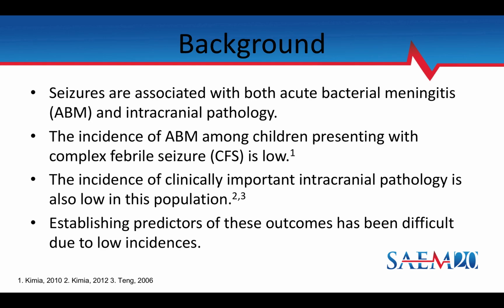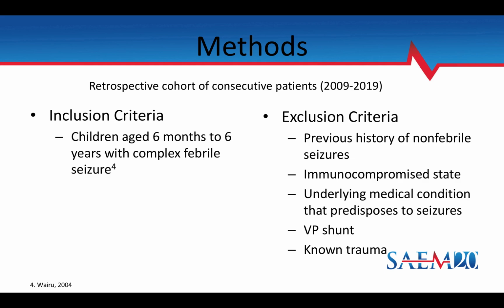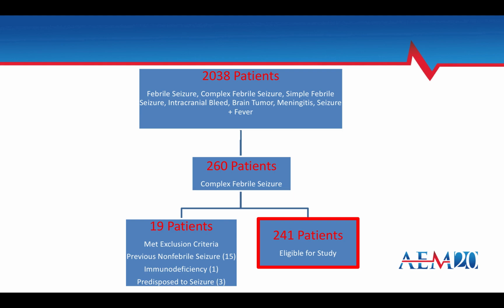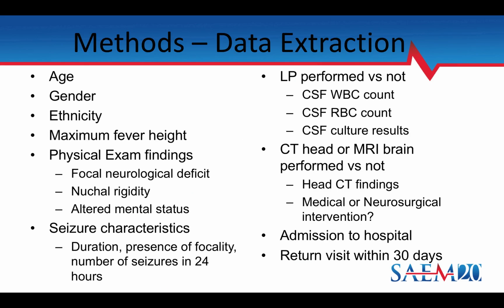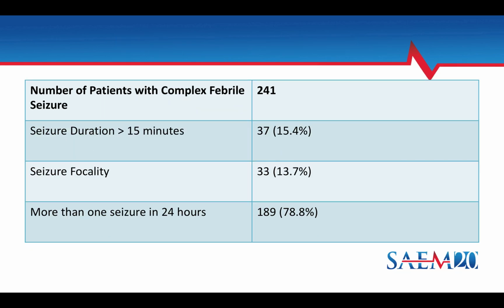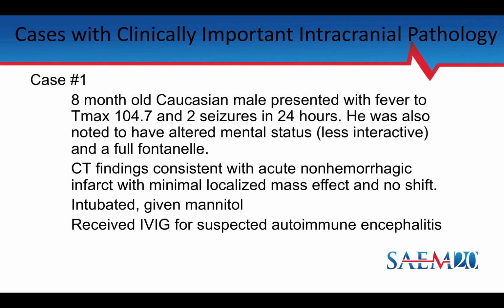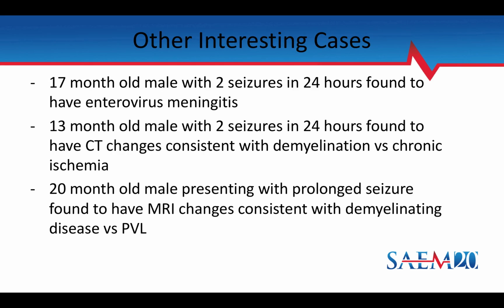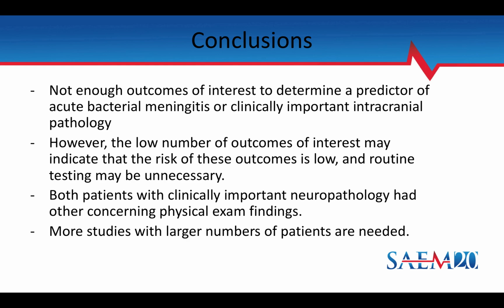Utility of Lumbar Puncture and Emergent Neuroimaging in Children with Complex Febrile Seizure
Presented by: Christine Saracino, DO; David Guernsey, MD; Tome Levy, MD; Patricia Camino, DO; Shahfar Khan, MD; Lior Vardi, MD; Antonios Likourezos, MA, MPH; Hector Vazquez, MD